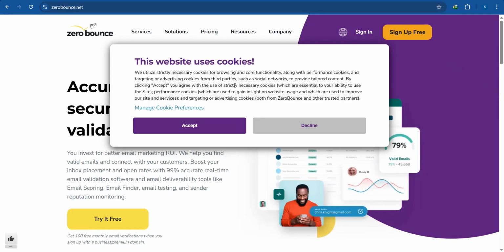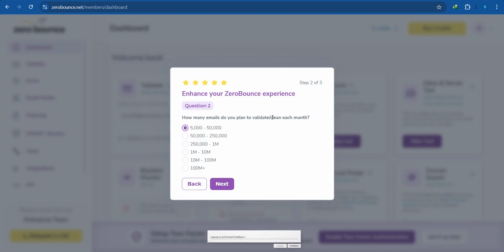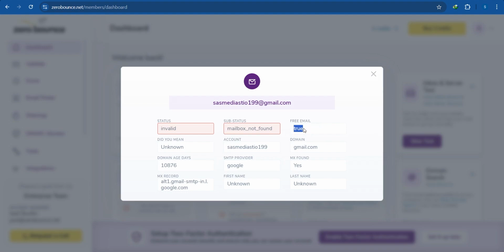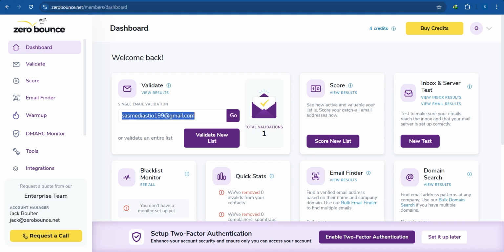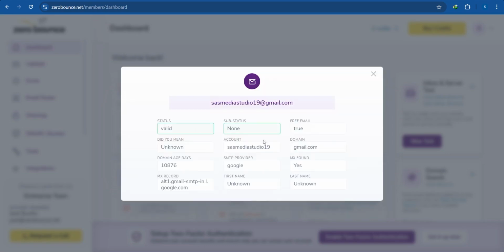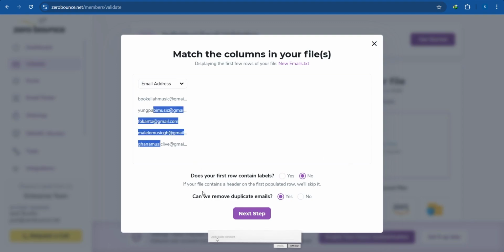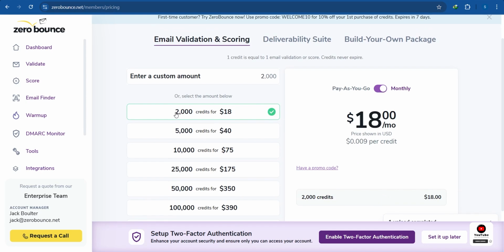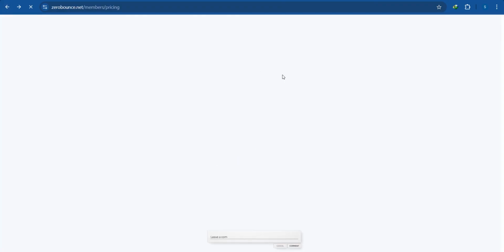Email Verification Tools Don't Work? Think Again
Want to boost your email marketing campaigns? Verifying your bulk emails is the key to MAXIMUM deliverability! In this video, we'll show you how to ensure your messages land in the inbox, not the spam folder. Learn the secrets to improving your sender reputation, reducing bounce rates, and increasing open rates. Get ready to take your email marketing to the next level. Verify your Bulk Email NOW for free